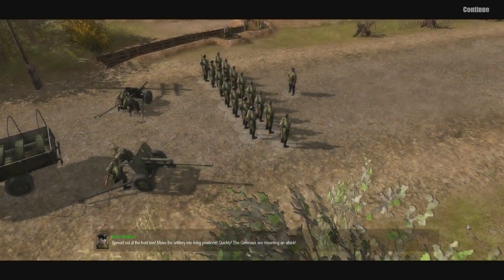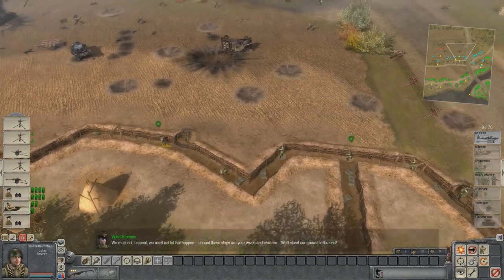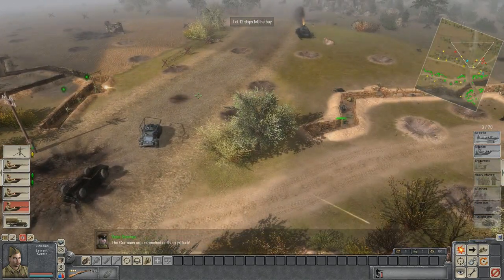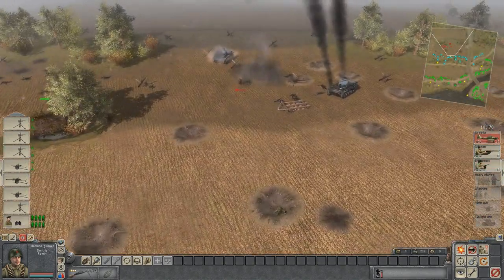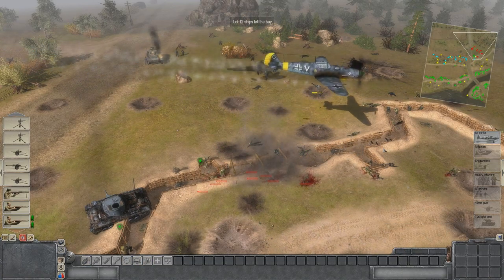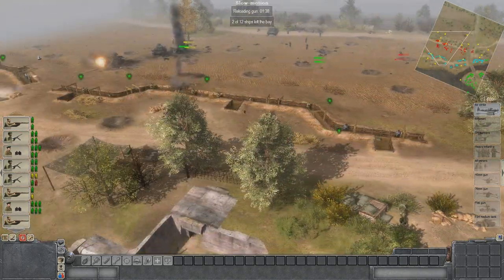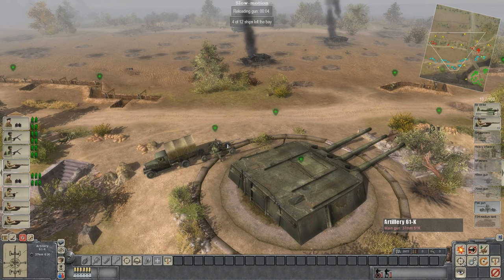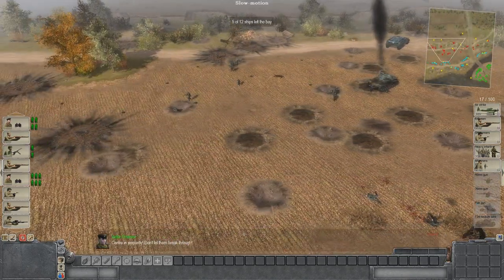Let's Play Men of War - 10 - Luftwaffe's Greatest Hits Vol. 1 (Last Stand Part 1)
Timeline

0:00 This time it's evacuation by the sea against von Manstein
3:35 German artillery strike on first line of defence, followed by panzer push and Luftwaffe dive attack
6:00 Reinforcement is available based on points that tick up as fast as game speed (which is slow)
8:15 Evacuation begins amid constant buzzing from above by German fighters
9:54 Fast shrinking left flank
13:15 Little progress in evacuation
13:42 Complete collapse of left flank
15:05 Well that's gonna help matters
16:22 Bombing runs continue against Germans, would it be enough to save us?
18:06 Can we wait enough to fall back to the second line?
19:41 Heavy guns to left flank this time around
22:14 Direct control can't help against air power
24:16 IL-2 or riflemen?
25:29 Germans rush centre, while this time right flank collapses
27:57 Right flank rush
30:03 Passive AI and obliteration of the right flank
32:52 All that now stands between them and victory
35:43 Hail Mary fallback position
38:31 Artillery folly
43:53 German mine roller joyride, flak gun finally arrives
50:28 Multi-purpose flak
53:45 Big honkin' guns

Das ist Blitzkrieg, Men of War style!